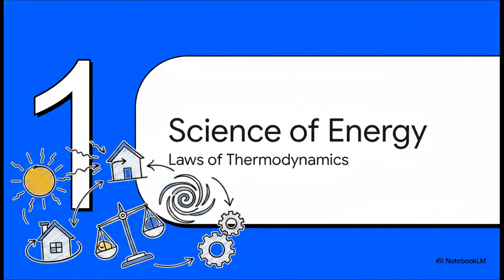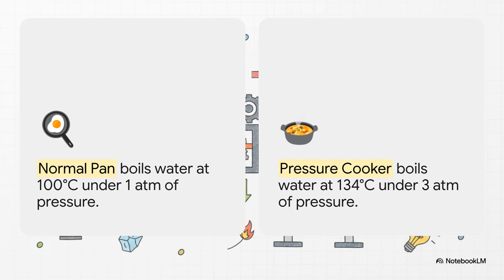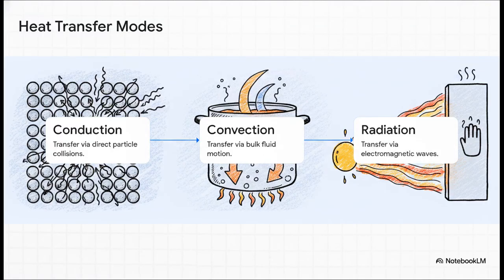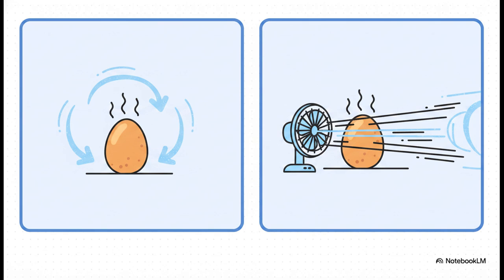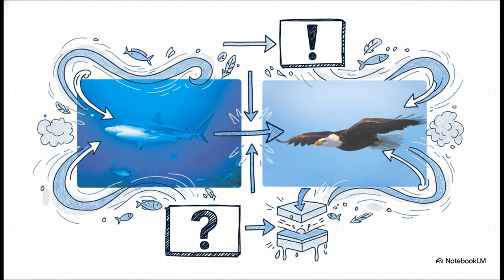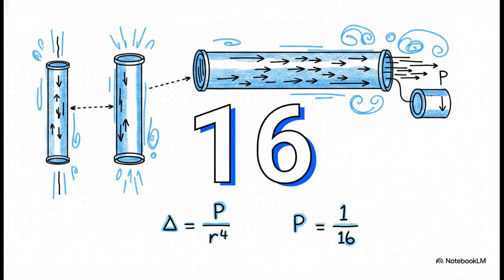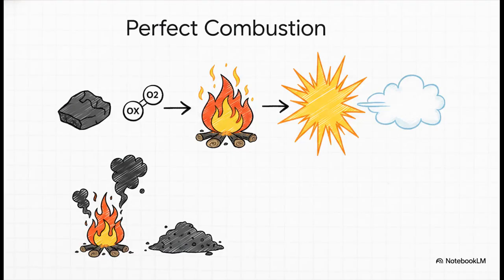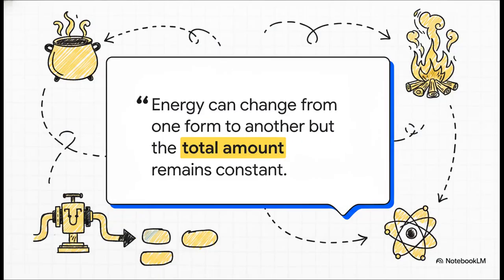Why Does a Pressure Cooker Cook Faster? | Thermal Fluid Sciences Explained Simply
Thermodynamics, Heat Transfer, Fluid Mechanics, Combustion Engineering, Thermal Fluid Sciences explained in the simplest way possible. Discover why pressure cookers cook faster, how heat really moves, why bigger pipes save massive energy, and how combustion powers the modern world.

In this explainer, we break down the four fundamental pillars of thermal fluid sciences using real-world engineering examples you encounter every day — from refrigerators and car engines to power plants and industrial systems.

🔥 What You’ll Learn:
• First Law and Second Law of Thermodynamics
• Why energy always flows from hot to cold
• Enthalpy explained simply
• Why pressure changes boiling temperature
• Conduction, Convection, and Radiation
• Why diamond cools electronics better than copper
• Natural vs Forced Convection
• Why swimming is harder than flying
• Liquid vs Gas viscosity behavior
• Why doubling pipe diameter reduces pumping power dramatically
• Combustion chemistry and heating value
• Higher Heating Value (HHV) vs Lower Heating Value (LHV)
• Energy conservation in engineering systems

This video is perfect for:
✔ Thermal Engineering Enthusiasts
✔ HVAC Engineers
✔ Energy Engineers
✔ Thermodynamics Beginners
✔ Fluid Mechanics Learners
✔ Engineering Education Channels

📌 Whether you are studying thermal engineering, preparing for exams, or simply curious about how energy powers our world, this explainer will help you visualize complex concepts intuitively.